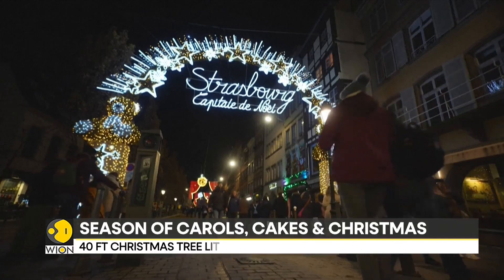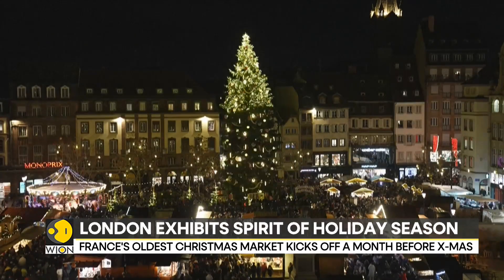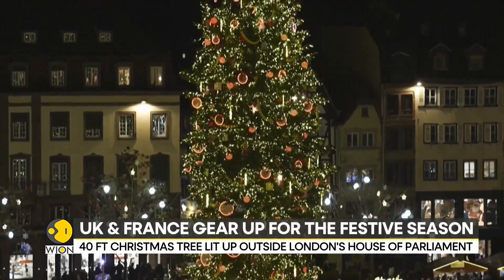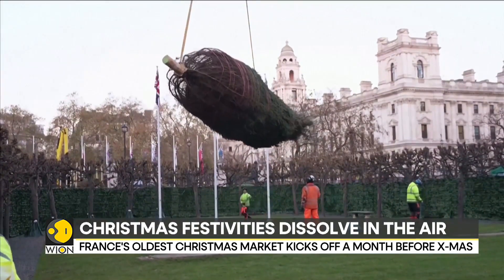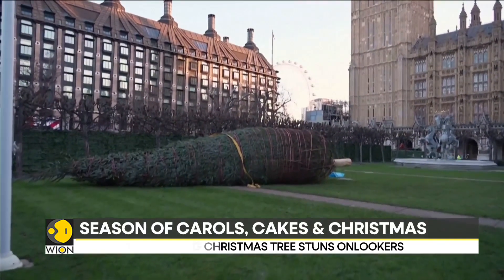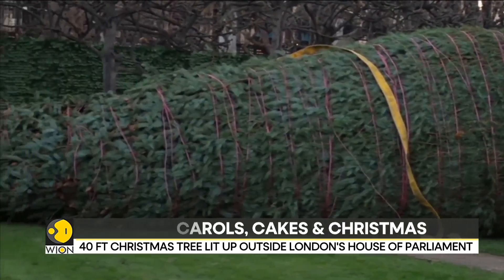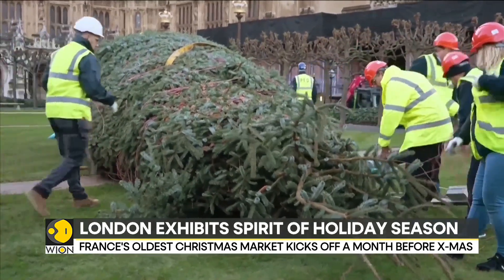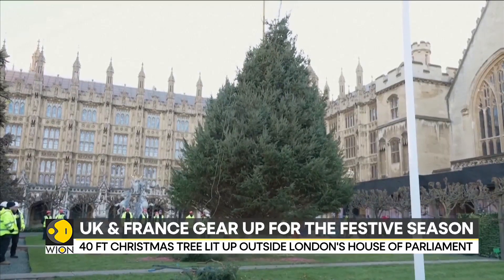UK & France gear up for the season of carols and cakes | WION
Winter's most awaited time Christmas is here! The festivities have started to dissolve in the air UK and France and are gearing up for the celebrations